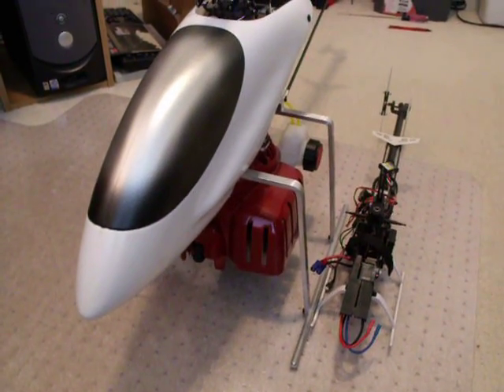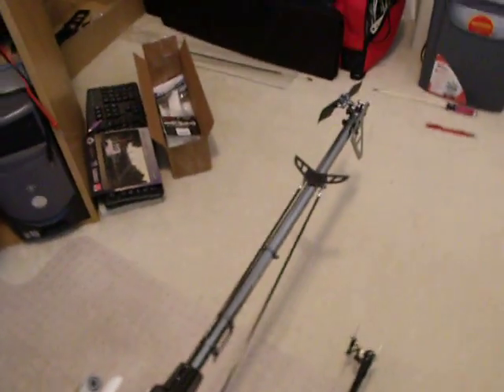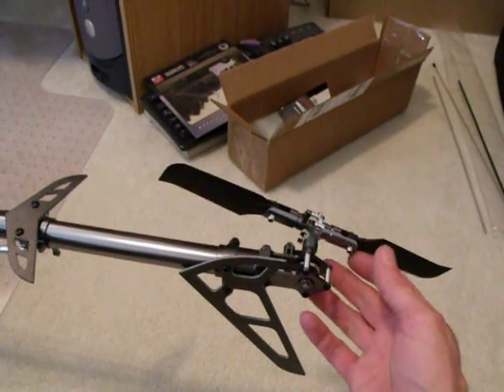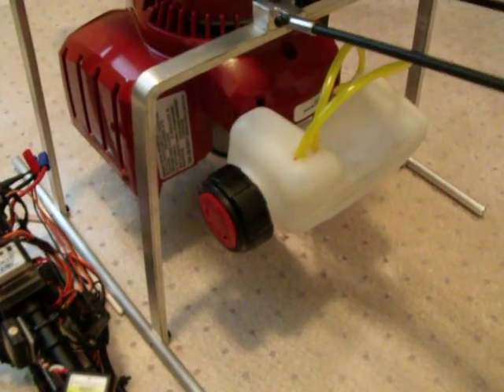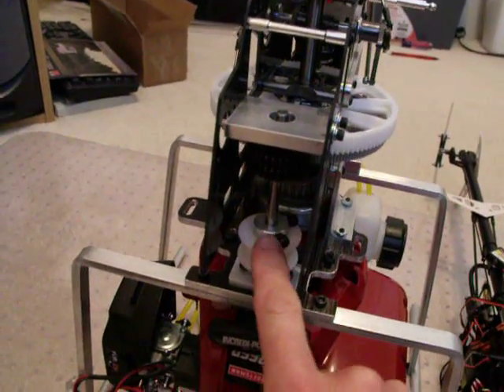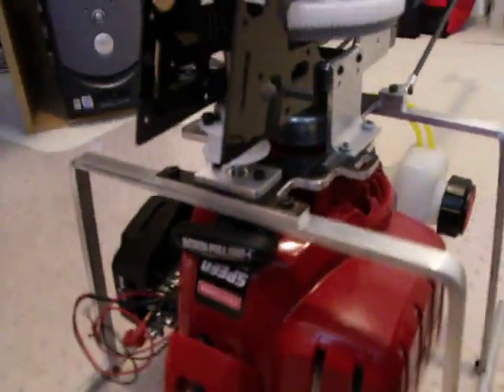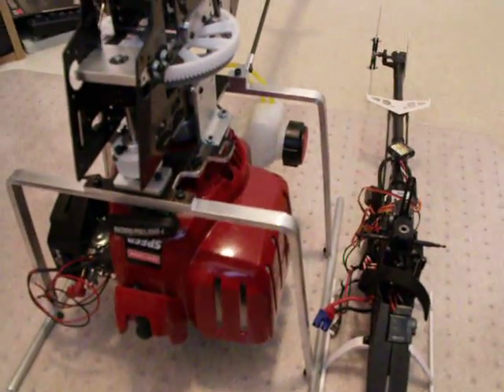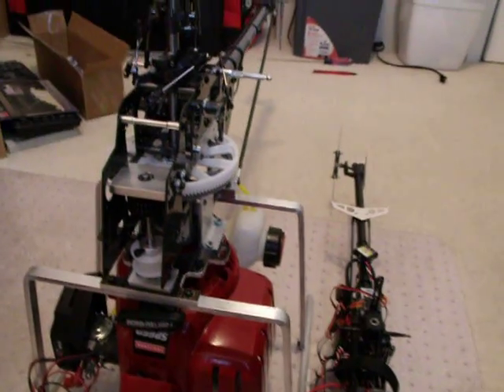HK600GT Gasser Conversion Part 5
Part 5 of an HK600GT helicopter gasser conversion.